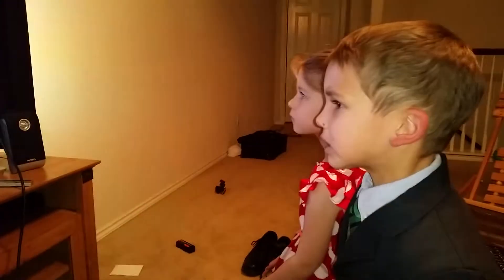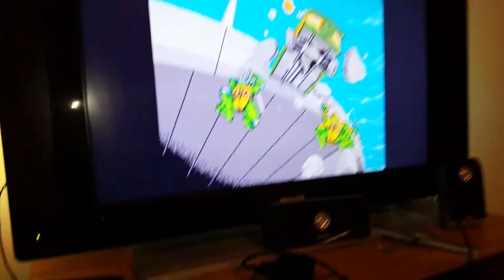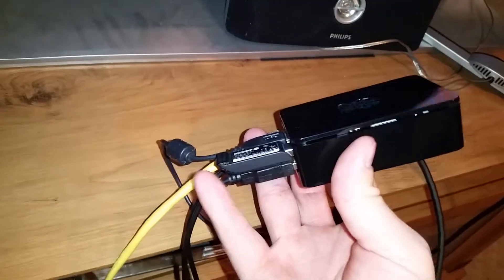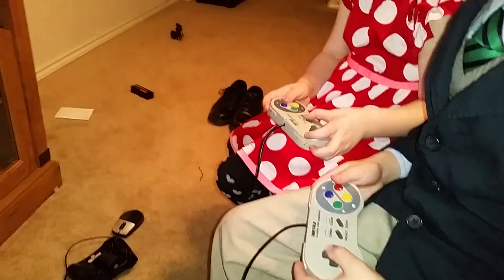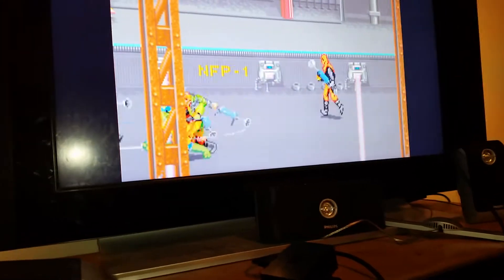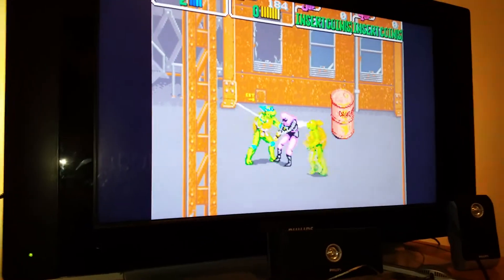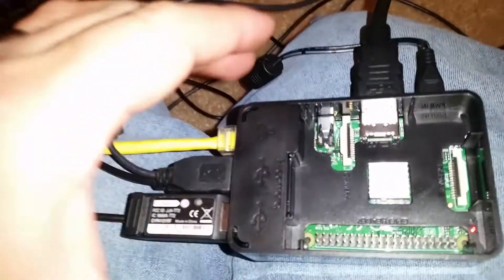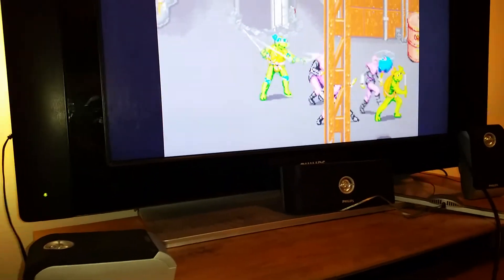Raspberry Pi B+ - Retropie MAME Intro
My Raspberry Pi B+ running the MAME emulator. Showing Teenage Mutant Ninja Turtles. This has been my project the past several days. I hope to add a few other emulators next. Hope you enjoy!